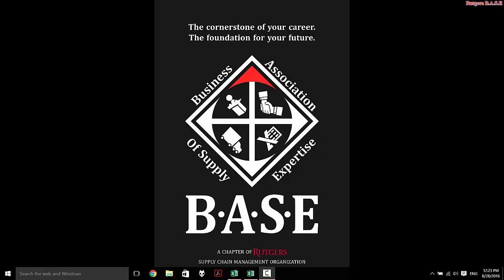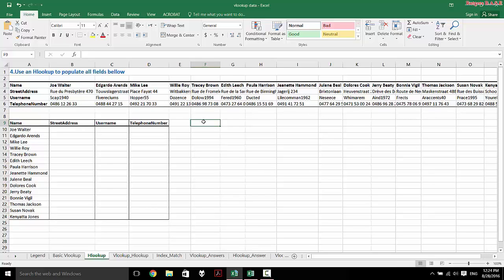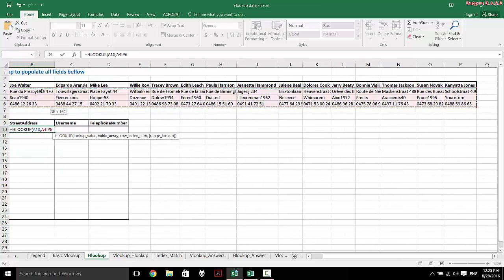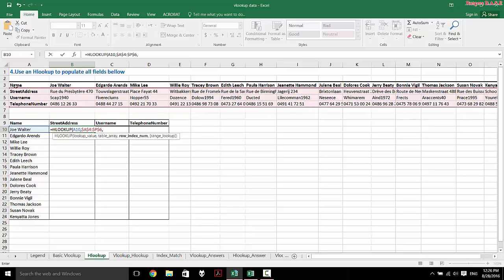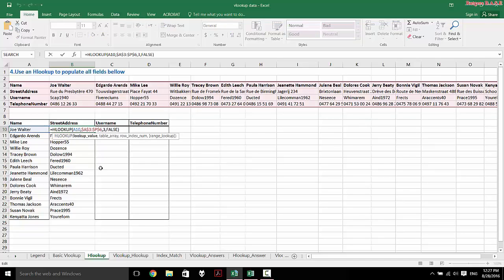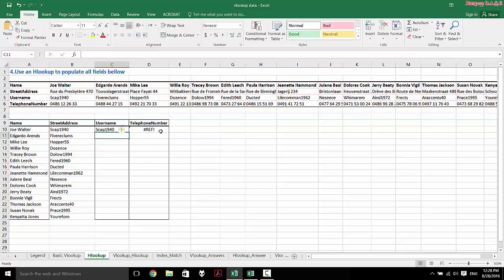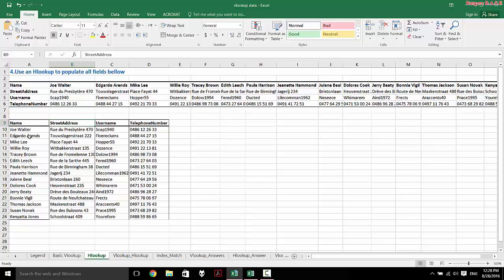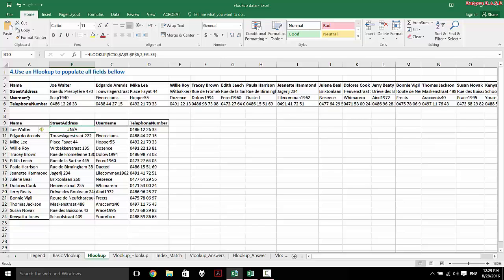Understanding the basics of HLookup - Video 4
This video is part of the understanding VLookup series and will help you develop a better understanding of the formula HLookup.